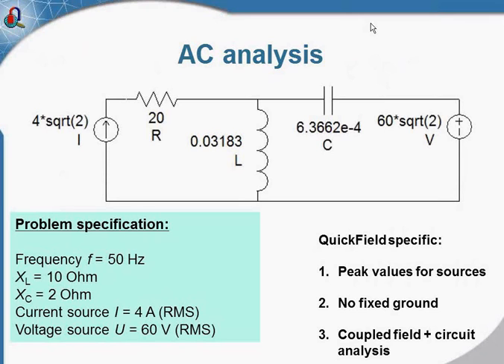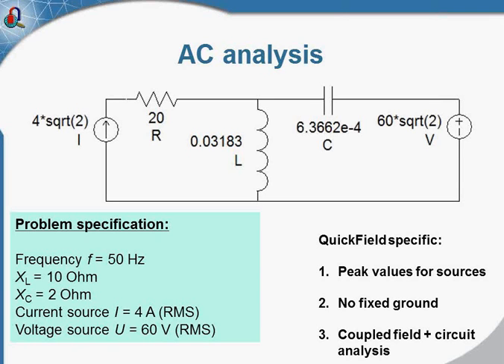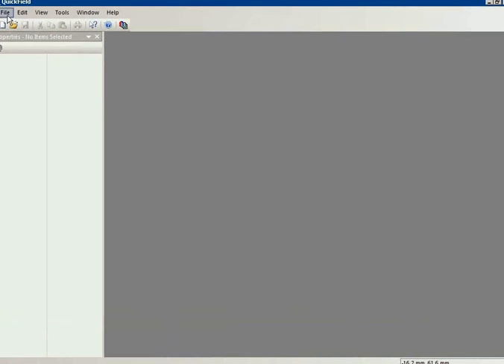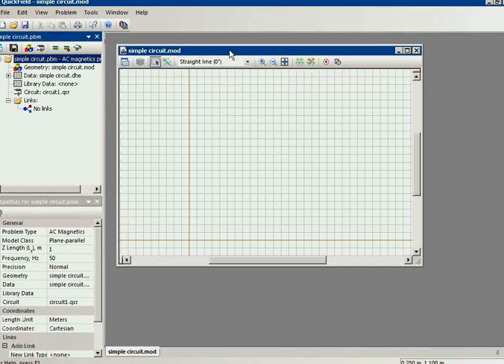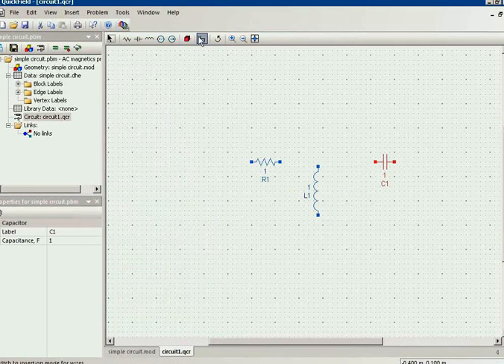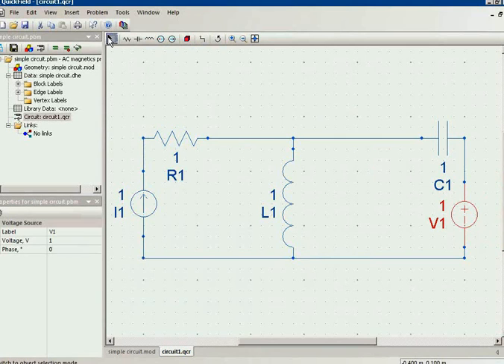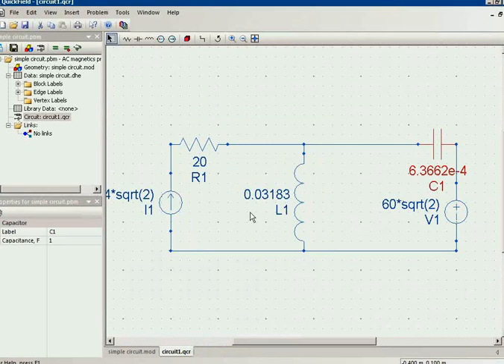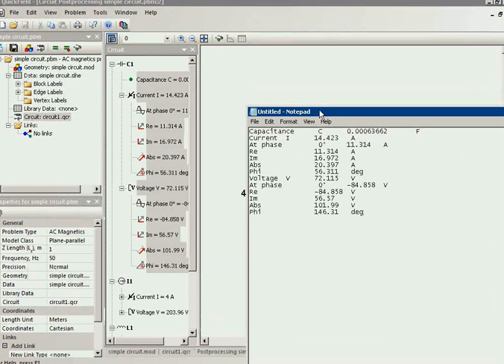QuickField Sample: Electric circuit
This is a video of QuickField Sample problem. Electric circuit analysis
This is an example of a sample problem, performed with QuickField software. This example page at the software support site is

QuickField offers an opportunity to include an electric circuit into the analyzed model. This example demonstrates the accuracy of the embedded circuit simulation.

Problem type:
Plane-parallel problem of AC Magnetics.

As it is explained in the Solution section below, the field model geometry is not affecting the circuit simulation. Here is the circuit schema.

Given:
R = 20 Ohm
XL = 10 Ohm
XC = 2 Ohm
Current source I = 4 A (RMS) @ 0°
Voltage source U = 60 V (RMS) @ 30°
Frequency f = 50 Hz

Task:
Calculate currents and voltages in the circuit elements, check the power balance.

Solution:
QuickField could solve only coupled field-circuit problems, and the field problem should be AC or Transient Magnetic. So we created fictitious AC Magnetic problem with one block, not connected to the circuit, just to agree with this requirement. All following considerations and results relate to the circuit simulation only.

Total power is determined as S = U * I' = P + i*Q,
where U - voltage [V],
I' - complex conjugate of current [A],
P - average active power [W],
Q - reactive power [V•Ar].

Results:

Complex power in voltage source V
S(V) = 60@30° * 10.58@(-79.1°) = 634.8@(-49.1°) = 415.6 - i*479.8 [V•A].

Measured RMS values of voltages and currents, average values of powers.

Voltage V, V

Current I, A

Real power P, W

Reactive power Q, V•Ar

Source: Mathematical Methods for Physicists. A Comprehensive Guide. 7th Edition. George Arfken, Hans Weber, Frank Harris, p 937-938. ISBN 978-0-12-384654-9.